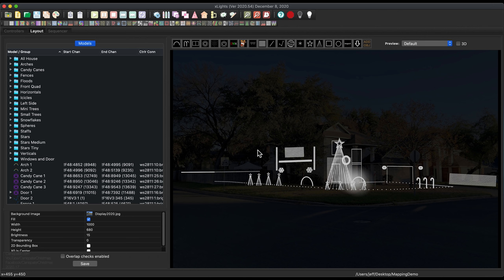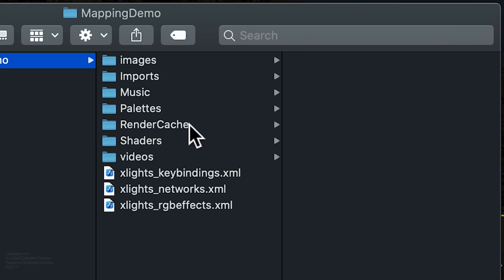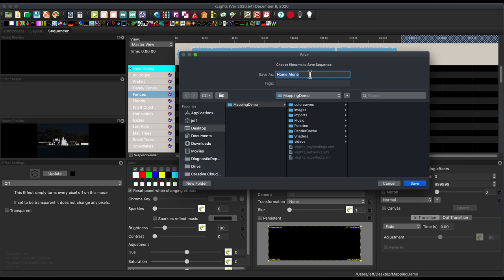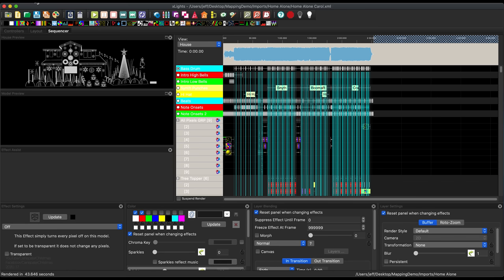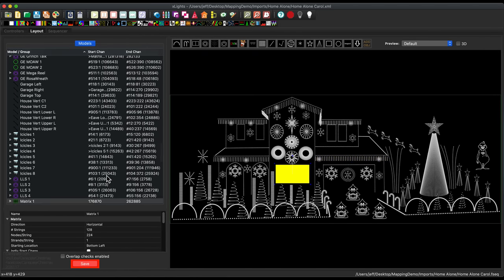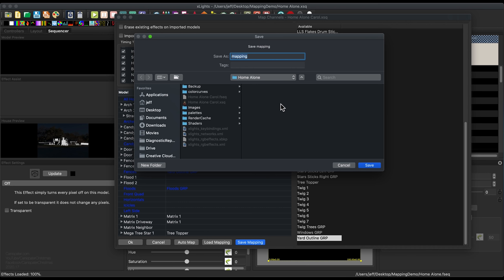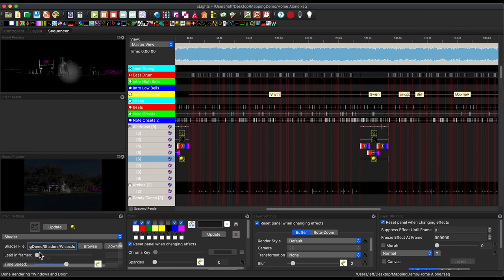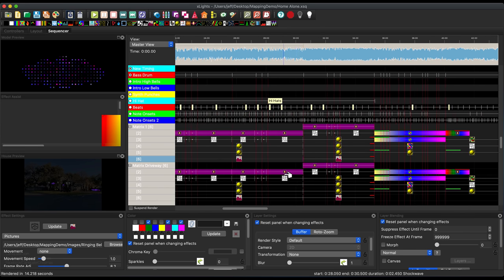🎄 Using OPS - Other People's Sequences (2020) 🎄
Importing sequences from others is a pretty simple process if you're ready for it.

Also, go through the comments as there is more info/tips from the community.